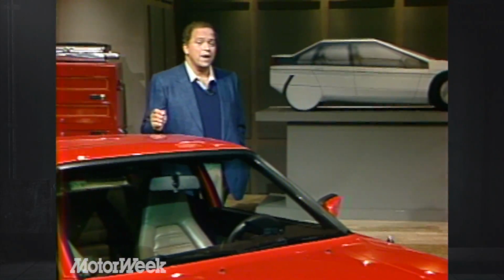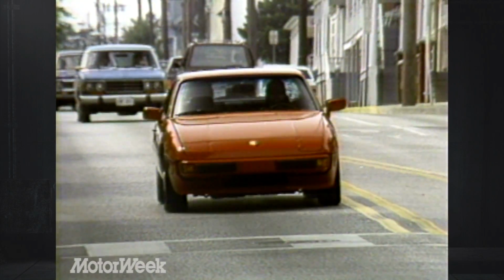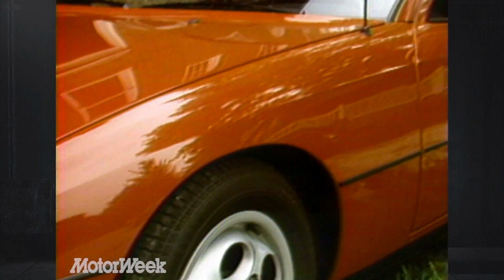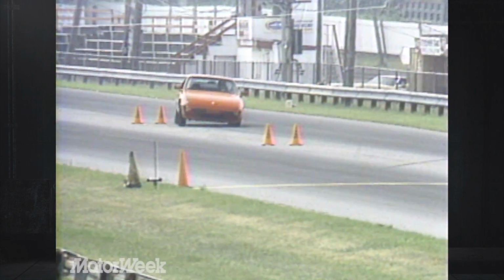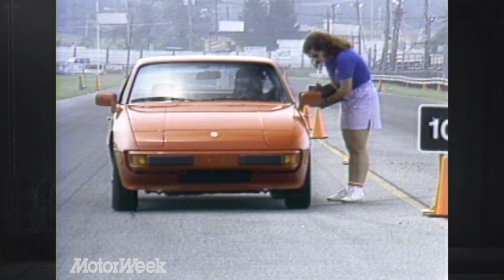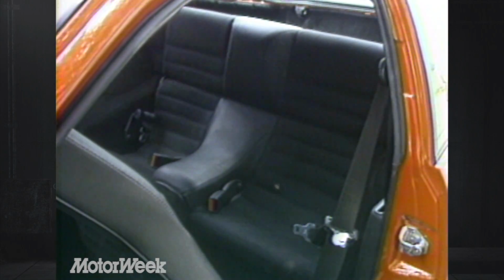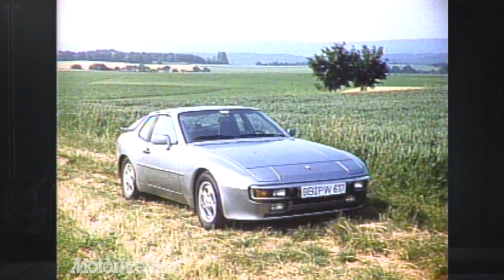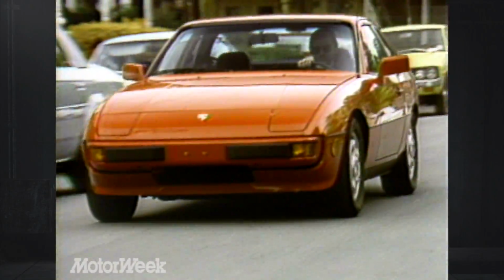1987 Porsche 924 S | Retro Review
I would've just bought a 16V Scirocco...